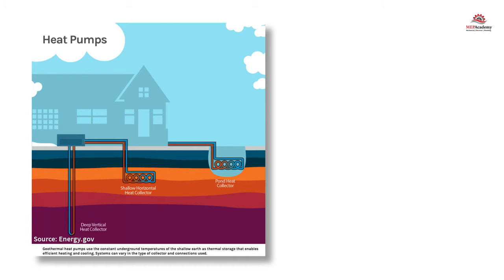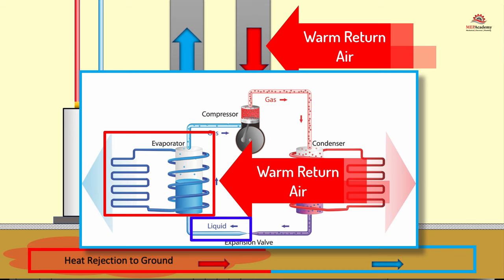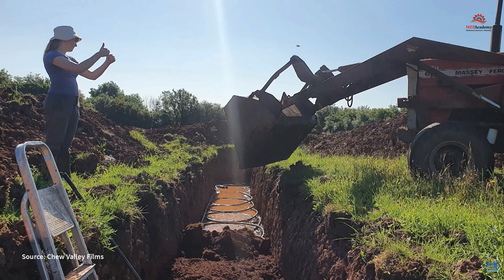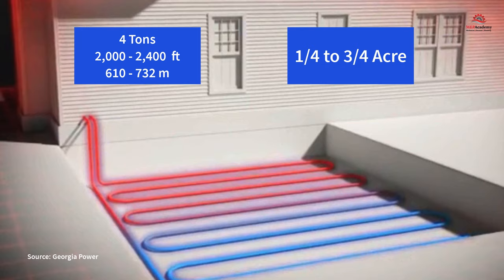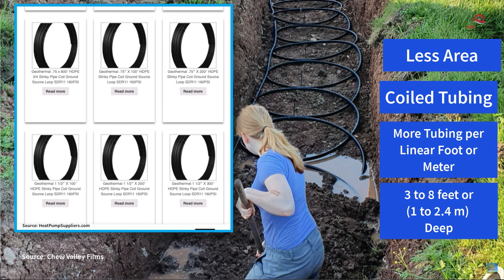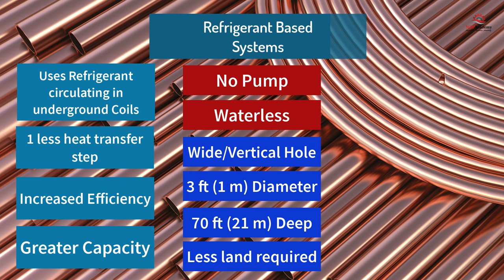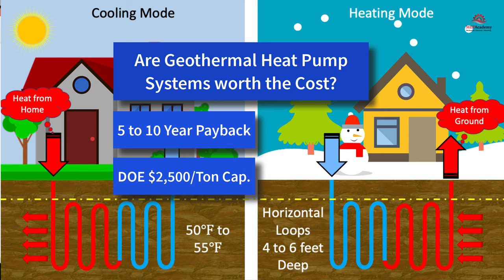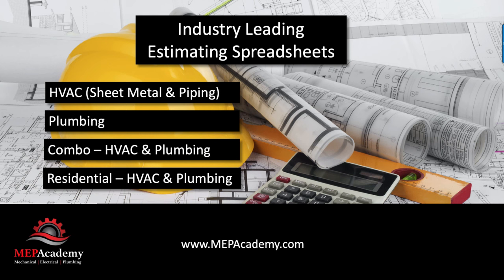How does a Geothermal Heat Pump Work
Learn how Geothermal Heat Pumps work, and the different tubing configurations, such as horizontal and vertical loops. Geothermal systems using the ground or a water source as a heat sink. Learn how to size a geothermal/ground source heat pump systems and how much they cost. Are geothermal heat pump systems worth the cost?

ESTIMATING SPREADSHEETS